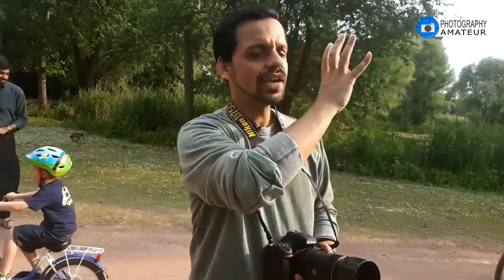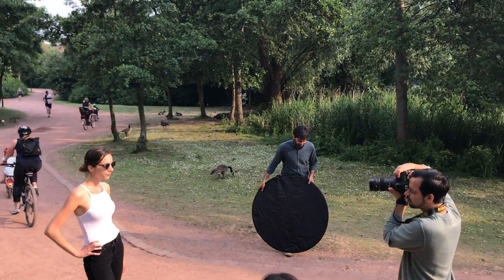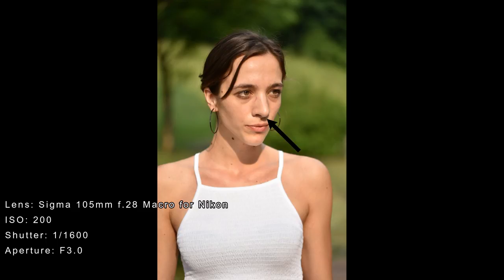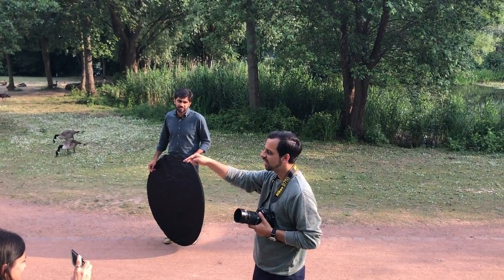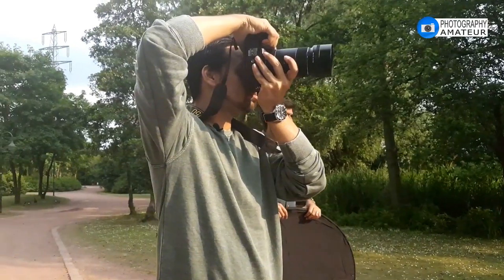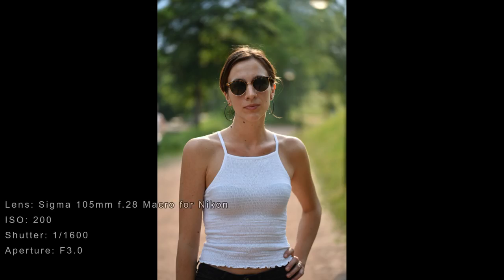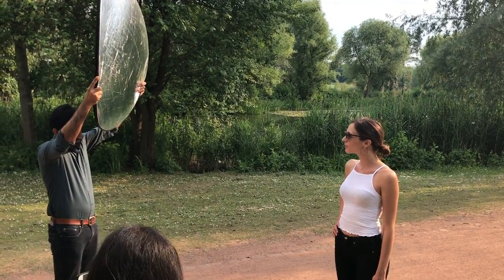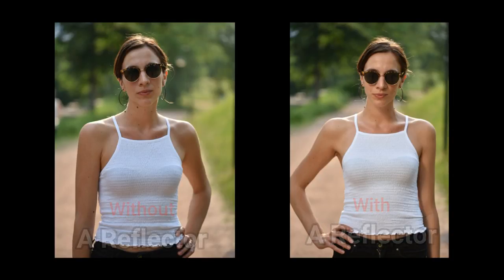Using a reflector for natural light portrait photography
Shooting portraits in natural sunlight is a fantastic idea, but taking these photos during the mid day sun does not lead to great photos. In such a situation, the harsh sunlight causes the subject to either squint when the sun is your main light on the model's face and on top of that, it causes dark shadows under the nose, eyes and chin, which is quite unpleasant.

In this behind the scenes shoot, I'll illustrate a solution using a simple reflector to get the job done, while using the sun as a rim light behind the model to give a nice glow to the hair.

Try it out for yourself as well and let me know how it goes.

The music at the end is from my friend Talal Qureshi. Check out his  stuff on Soundcloud.com - he's awesome